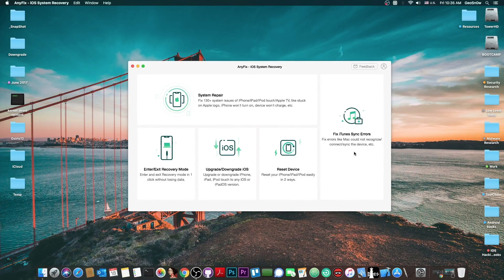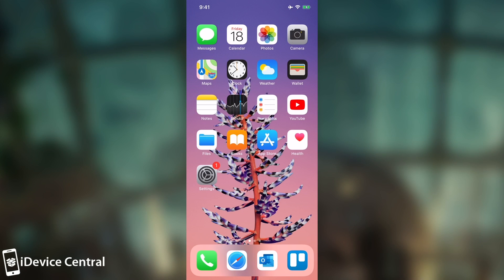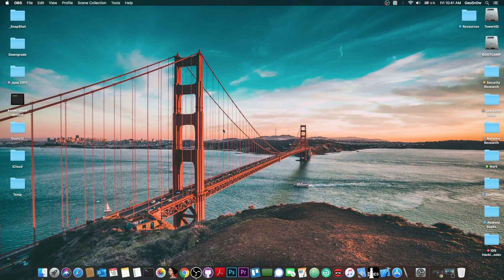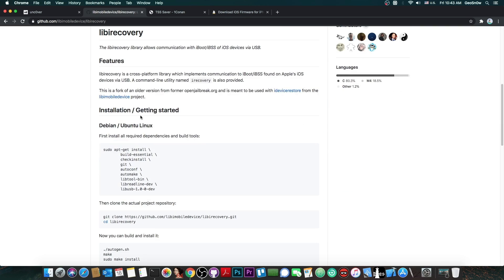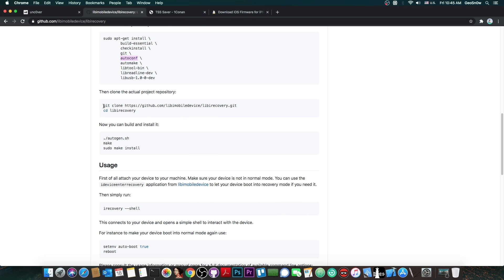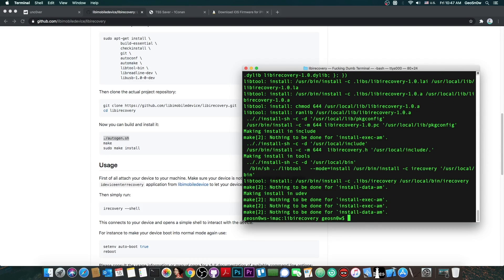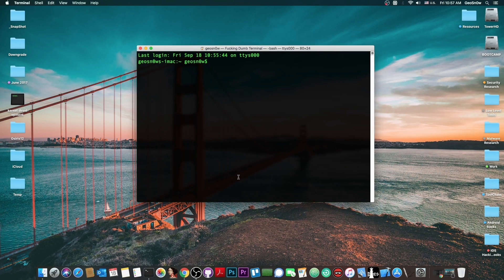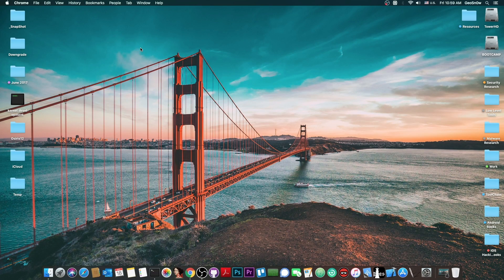How To Save SHSH2 Blobs For iOS DOWNGRADE / Jailbreak ON A12 and A13 Devices (iPhone 11, XS, XR etc)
In today's video I will show you step by step how to save your SHSH2 blobs for A12 and A13 devices (iPhone XS, iPhone XS Max, iPhone XR, iPhone 11, iPhone 11 Pro, iPhone SE 2020), for iOS downgrade, and jailbreak purposes. The process is entirely different on these devices compared to older devices that required only the ECID. On these devices, we need a set NONCE that I will show you how to properly setup.

This tutorial can be followed with ease on macOS or Linux. If you're a Windows user, it is possible to do this on Windows but you need a compiled version of iRecovery or libimobiledevice and all the drivers installed. I recommend you to boot a USB flash drive with Linux or Ubuntu.

Saving the SHSH2 blobs is very important if you wanna be able to downgrade in the future from a non-jailbreakable firmware to a jailbroken one. Without these files which are personalized to your device, you cannot EVER perform a downgrade after Apple stops signing that specific iOS version.

~ GeoSn0w

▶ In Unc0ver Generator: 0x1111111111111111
▶ For getting the NONCE: irecovery -q | grep NONC
▶ To reboot out of Recovery Mode: irecovery -n